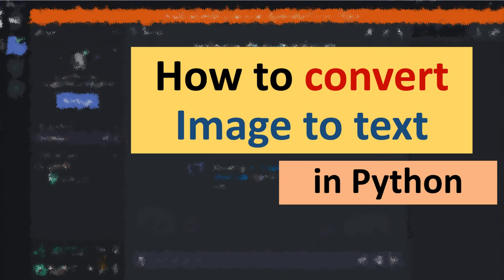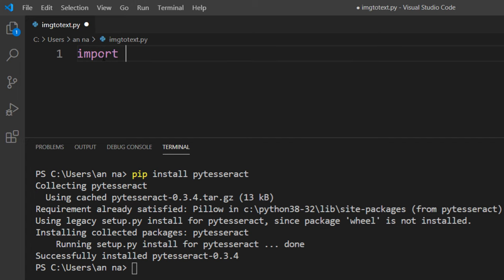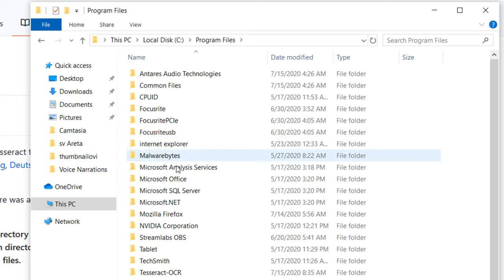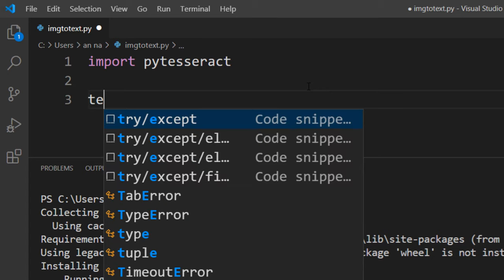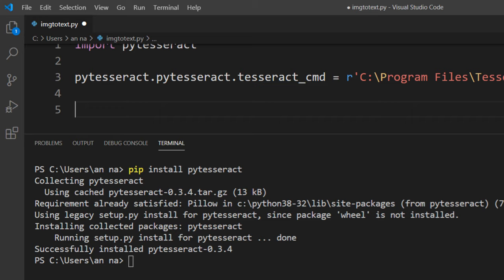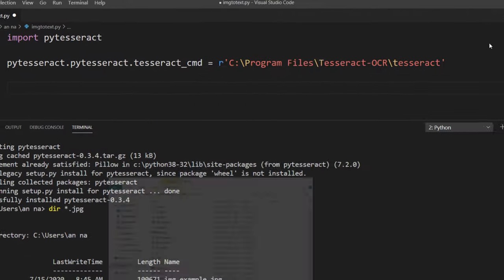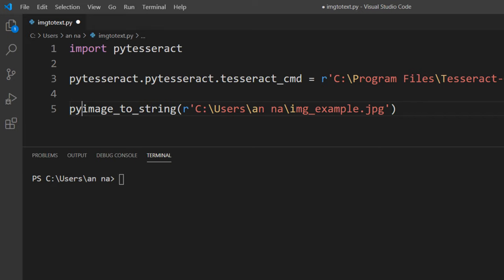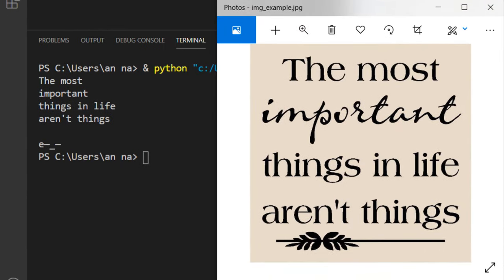How to Convert Image to Text in Python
In this tutorial you will learn how to convert an image to text in Python